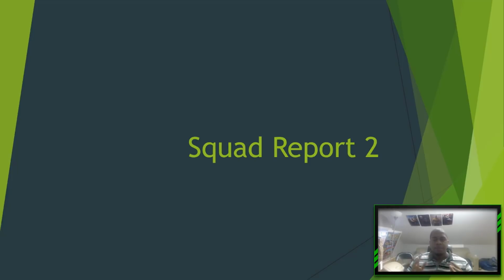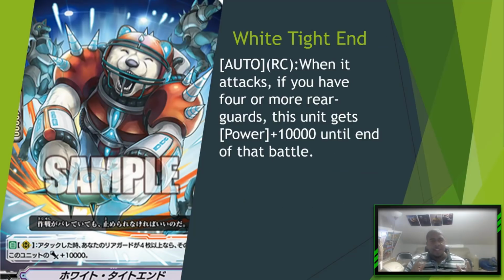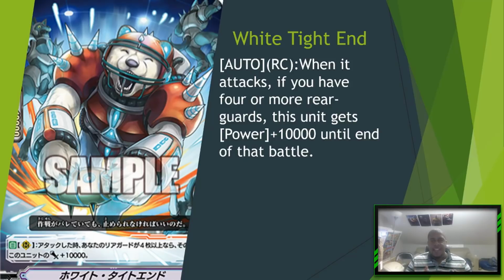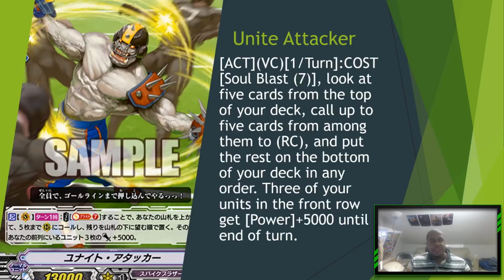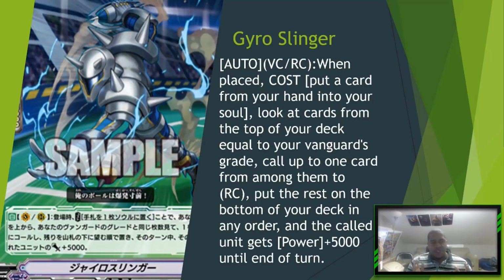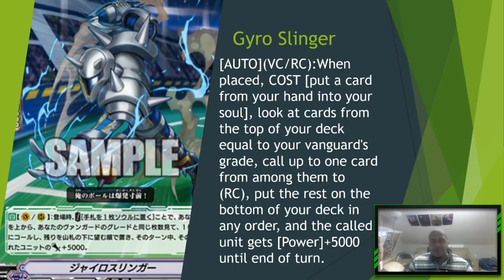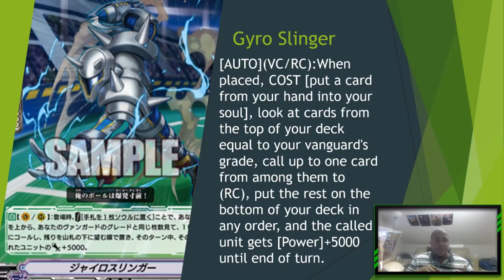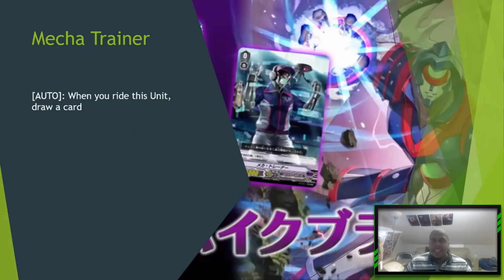A Boy and His Bear! Scouting Report #2